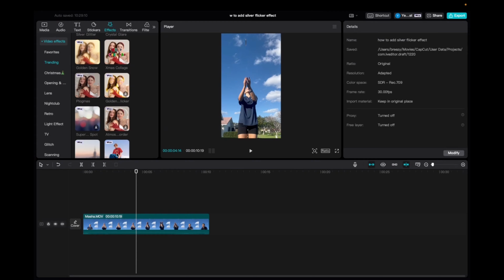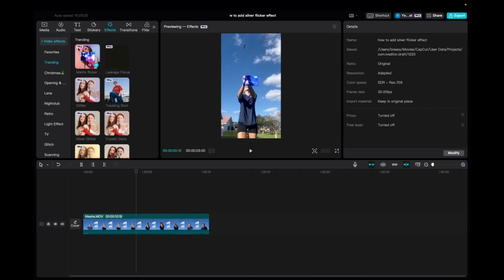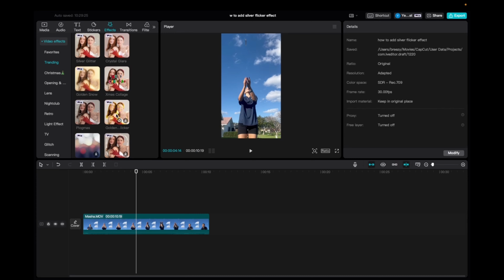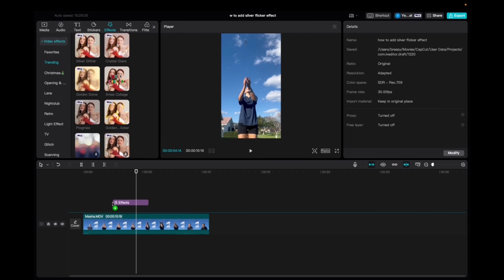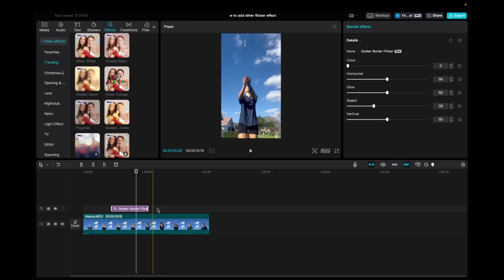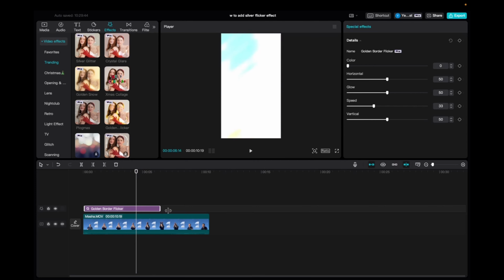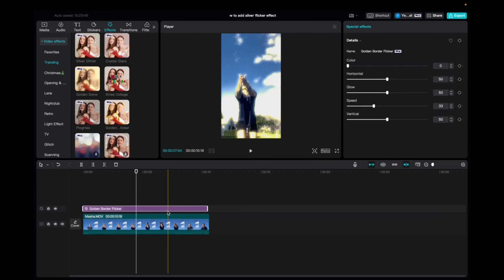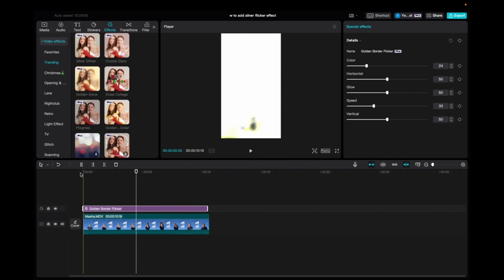Golden Flicker Effect In CapCut (Mac/PC Tutorial)